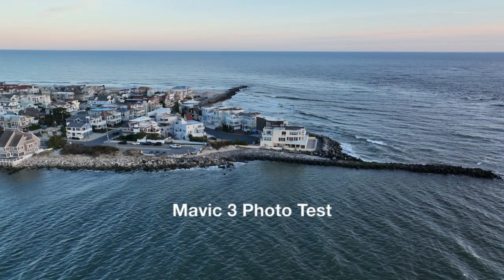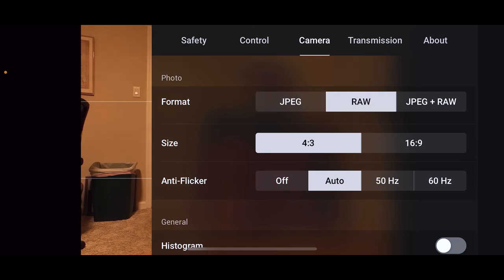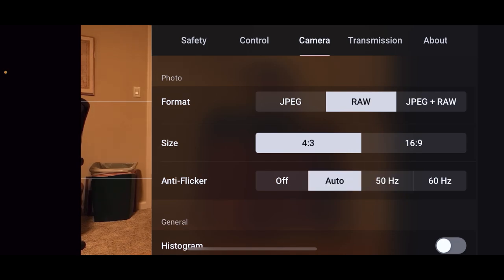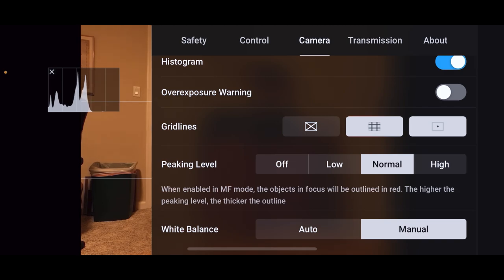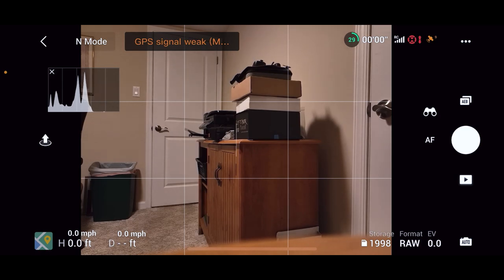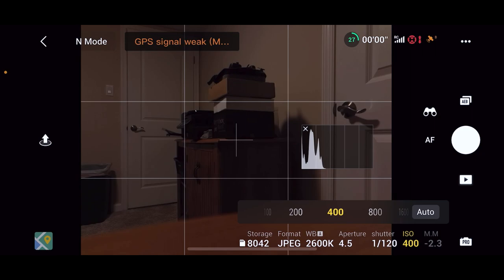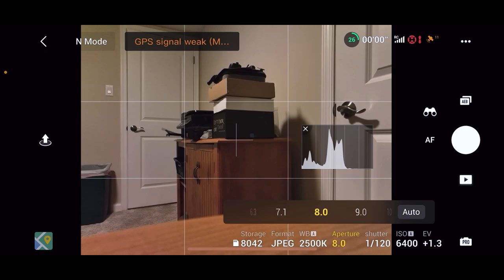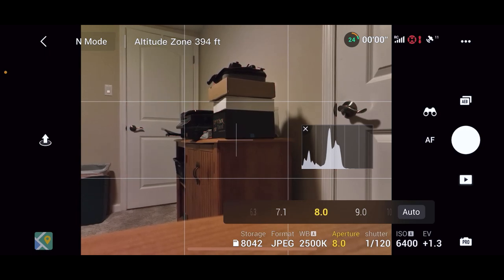DJI Mavic 3: Best Photo Settings for your Drone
In this video I show how I set-up my camera's setting and explain the reasons for  my choice's. And then I present a slide show of images that I took on a recent photo shot.
These images are unedited, and strait off the memory card.

I will leave Amazon links down below, if you like purchase either of these drones I show in the video. And it will help the channel if you use these links.